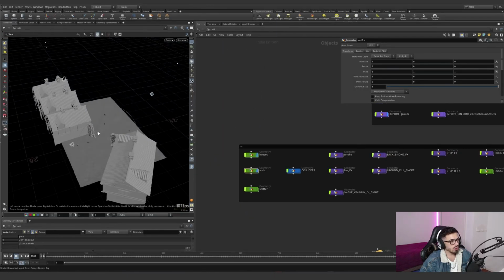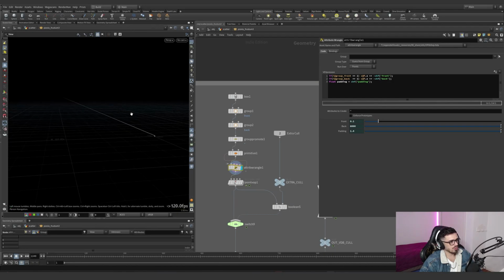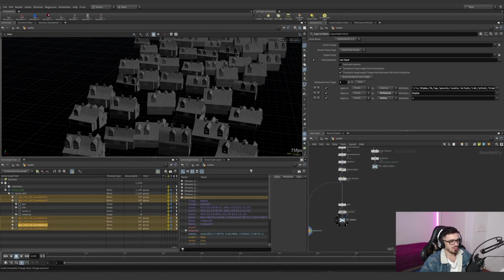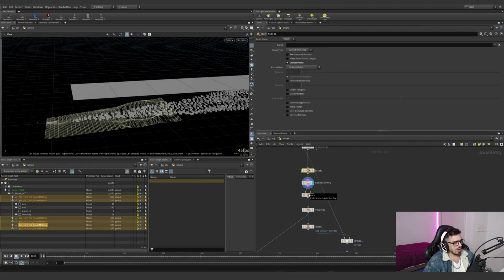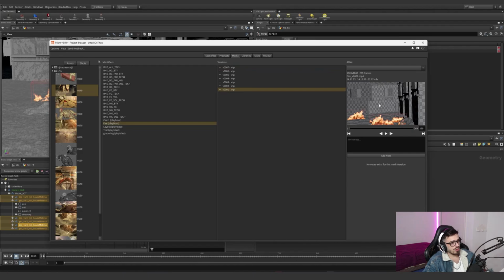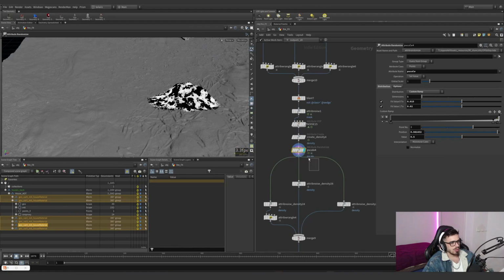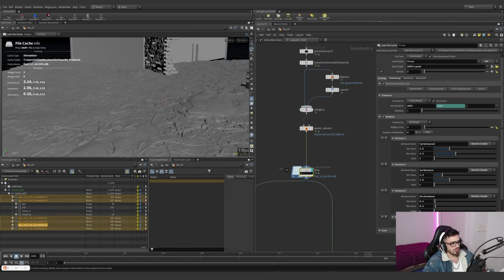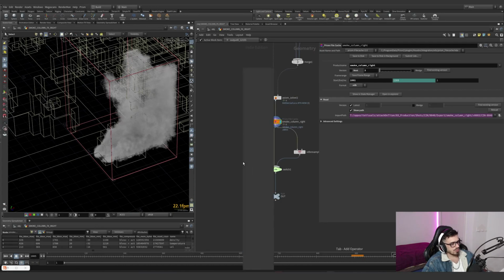Attack on Titan - 06 - Instancing & Volume Workflows | Houdini CG Workshop